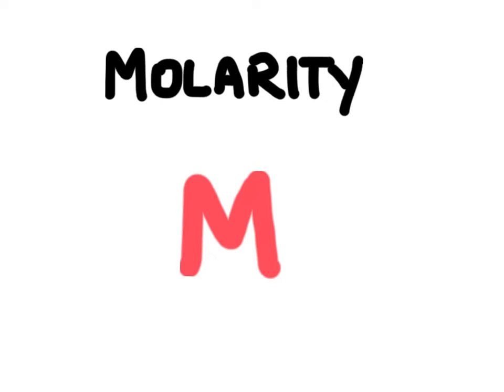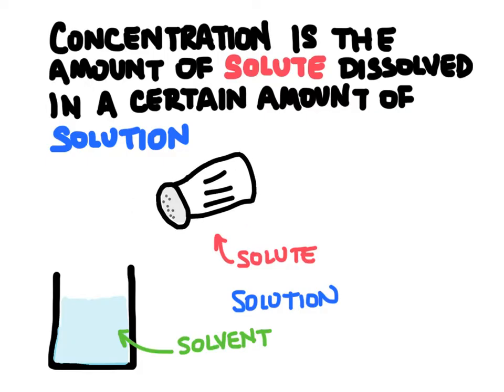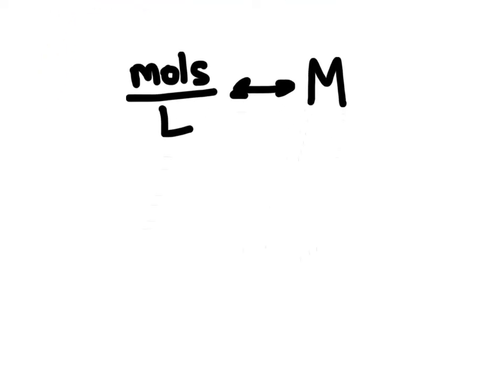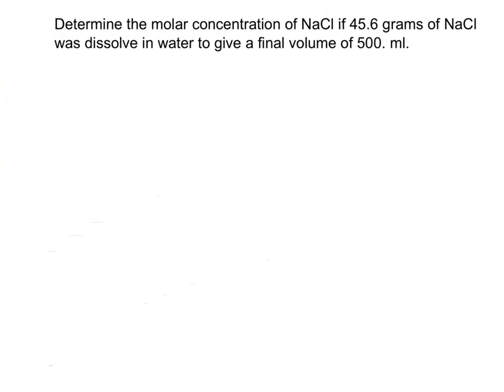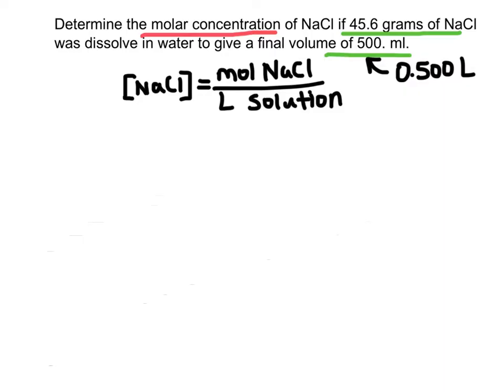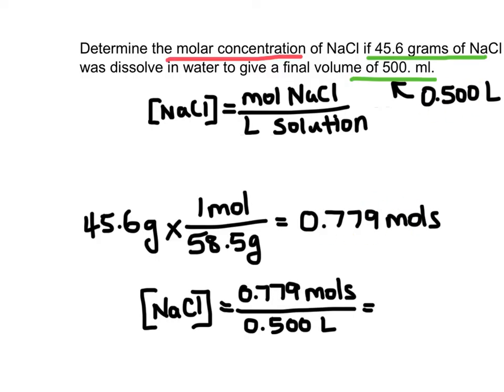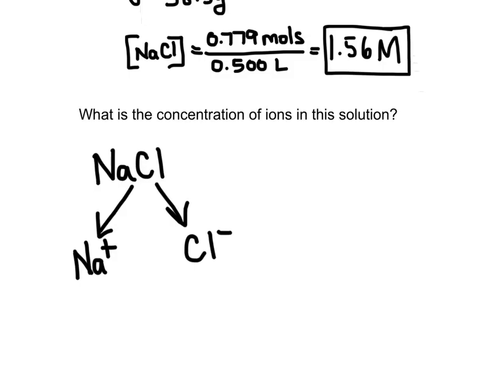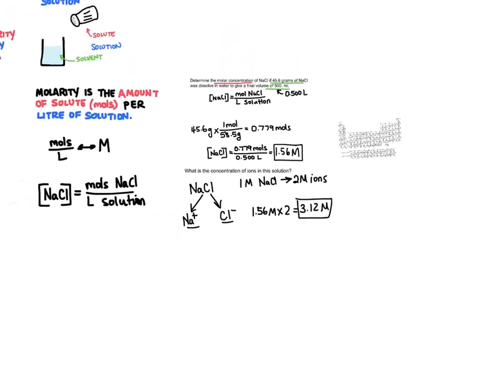Molarity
In this video we will learn about molarity and to solve for the molarity of a solution.